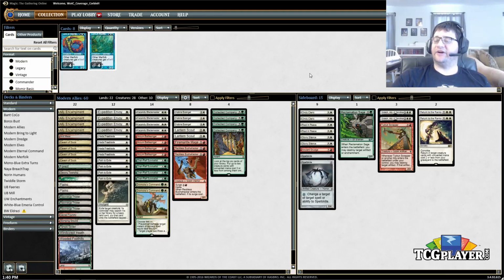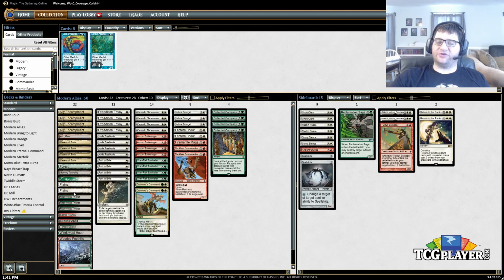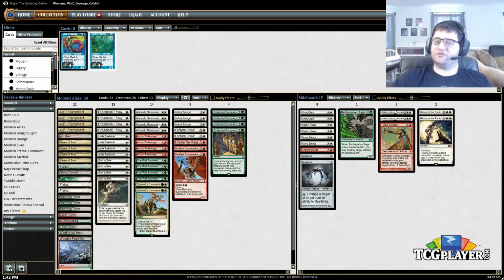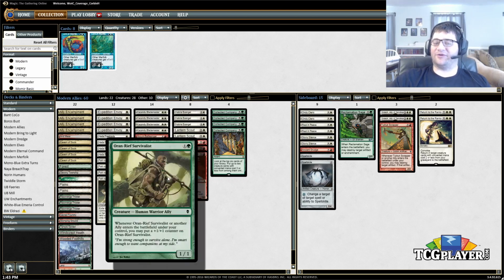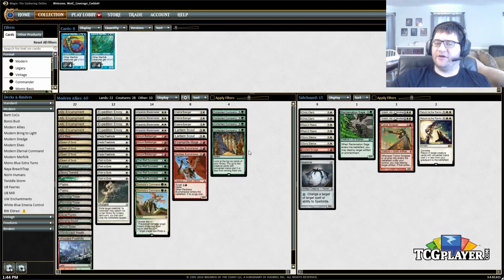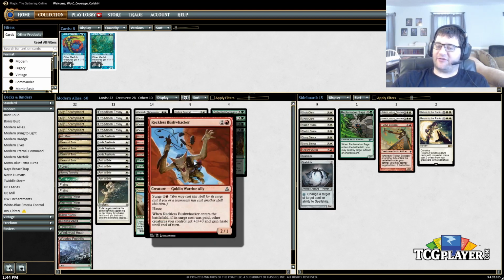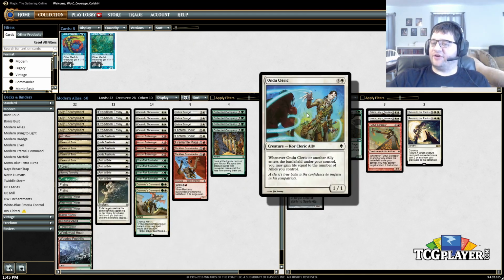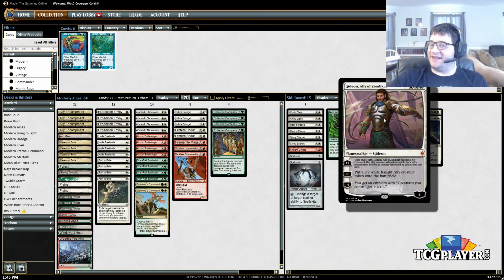[MTG] Modern Allies | Deck Tech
Corbin thinks Allies have the mana and the manpower to make an impact in Modern, maybe even more than his Merfolk.